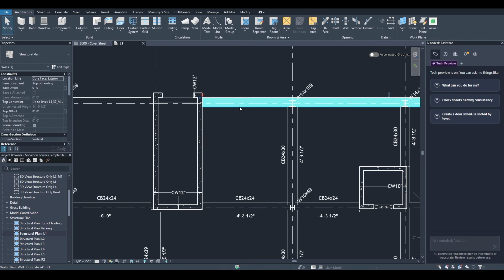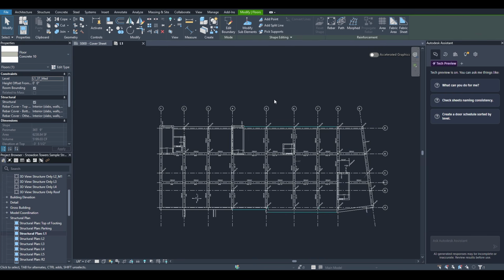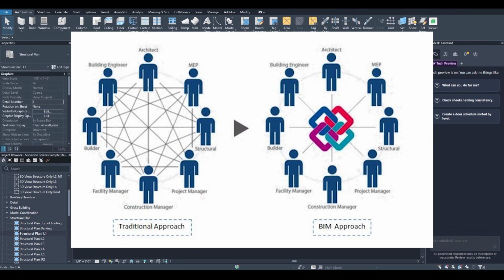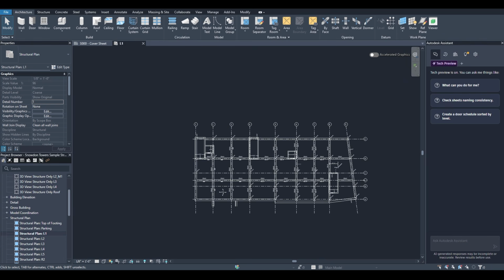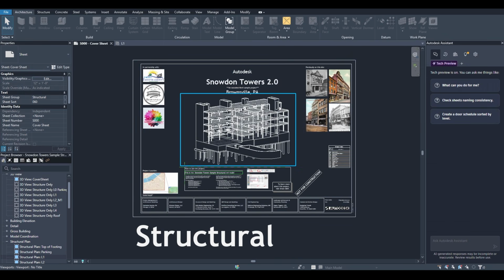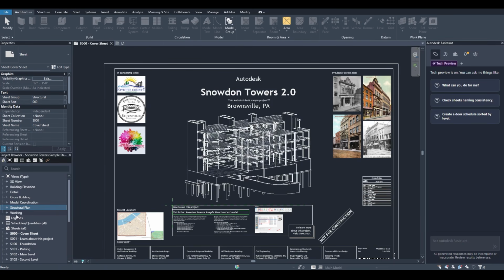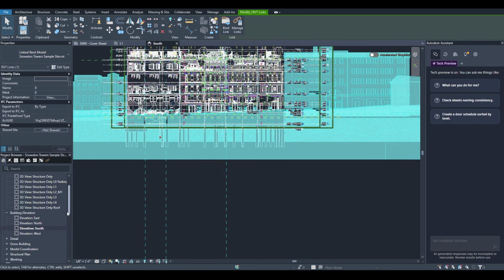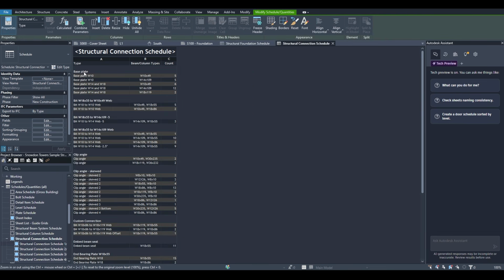Autodesk Revit 2027: Structural Modeling & BIM Essentials | Part 1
Hello everyone and welcome to this video tutorial. In this video tutorial, we will explore the fundamentals of Building Information Modeling (BIM) through the lens of a structural engineer, navigating the brand-new Revit 2027 interface and understanding how structural models collaborate with other disciplines.

Whether you’re a seasoned civil engineer looking to learn a new software or a student just starting out in the field, this video is designed to give you a comprehensive understanding of how to navigate and utilize Autodesk Revit.

Current Video Ideas for the Future:
- 3D elements in Dams or soil-structure interactions

Timestamps:
0:00 Hello Everyone!
0:35 Introduction to BIM
4:11 BIM and Collaboration
7:19 Quick Intro
9:43 Outro